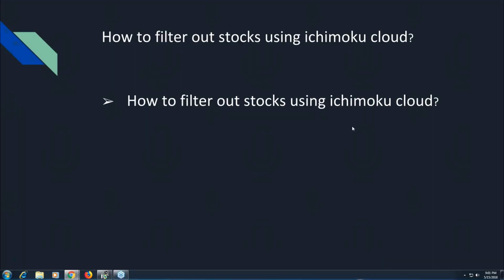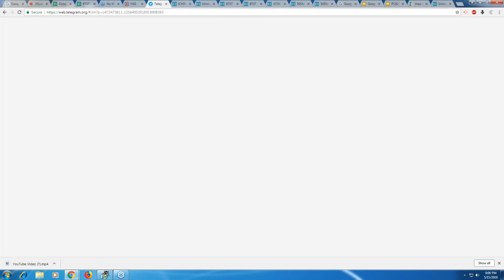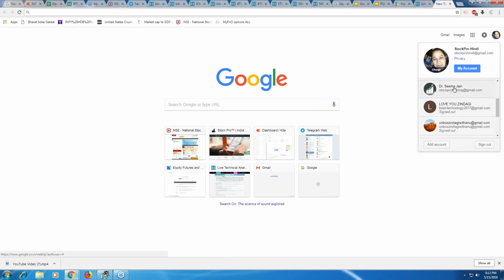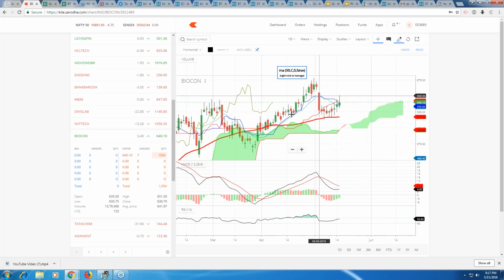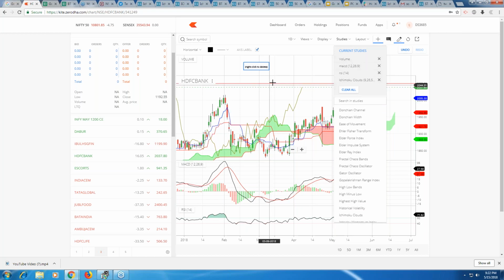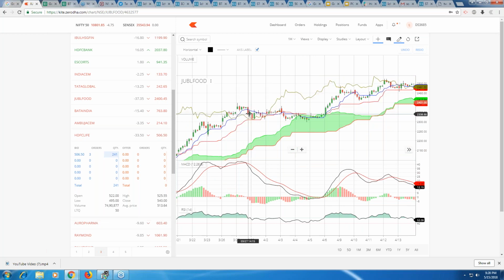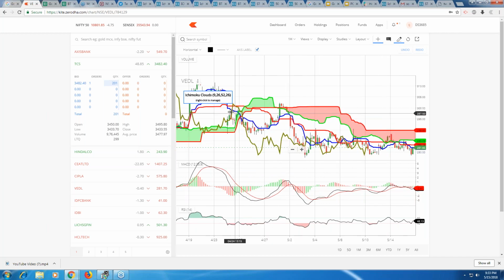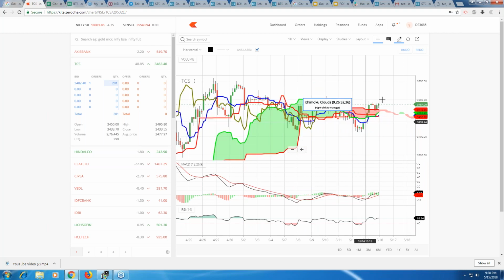Filtering Stocks with Ichimoku Cloud | Learn Technical Analysis with StockPro